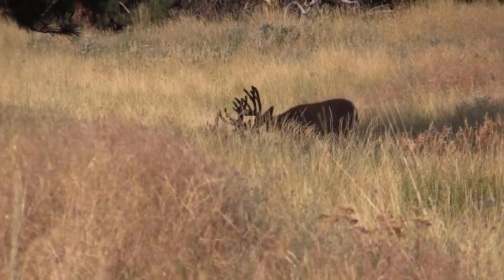My Prep For An Elk Hunt | Episode 1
My Prep for an Elk Hunt.  In this video I go over the outline of some videos I am going to show while Preparing for a Colorado Elk Hunt.  Thanks

►HUNTING PRODUCTS THAT I USE: